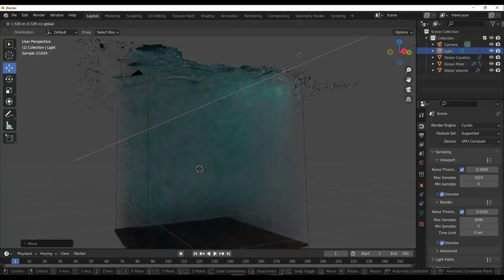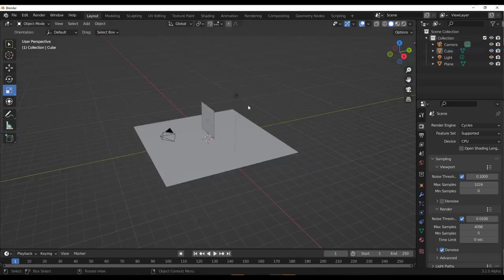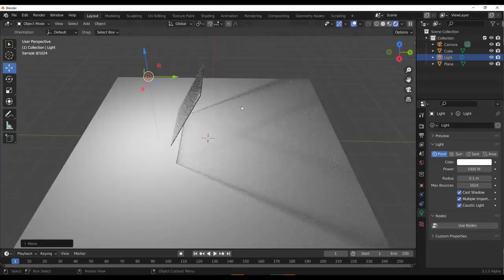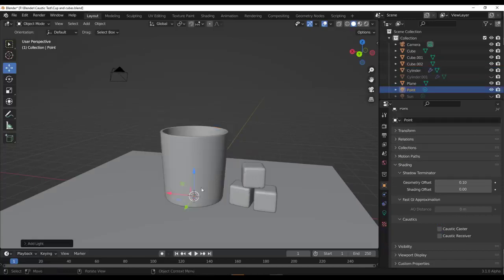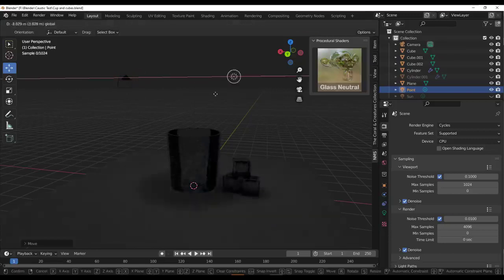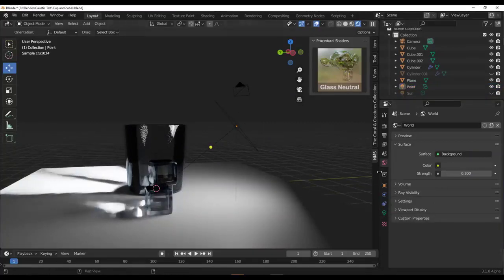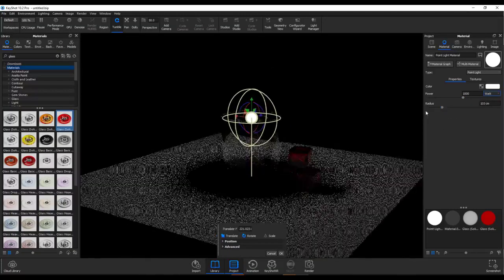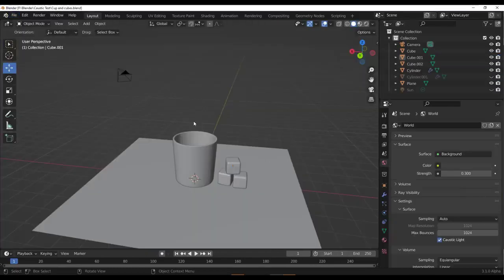Dash 3D : Blender 3.1 Alpha - Caustics is Here!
Caustics have finally arrived in blender and this is pretty interesting, lets take a look at how it works, bugs, and also what to expect.